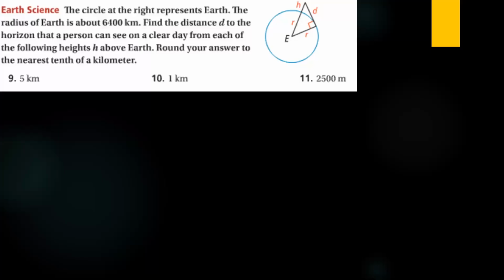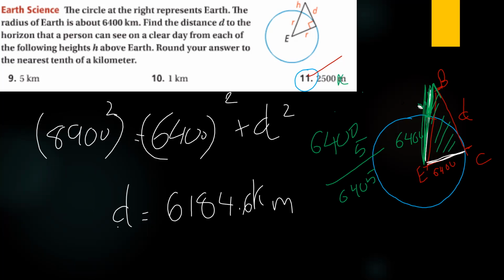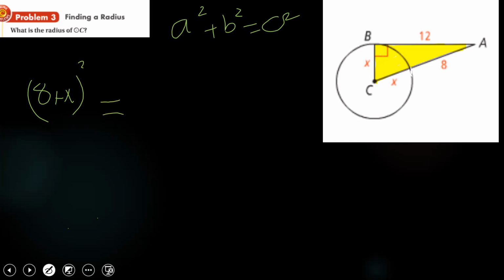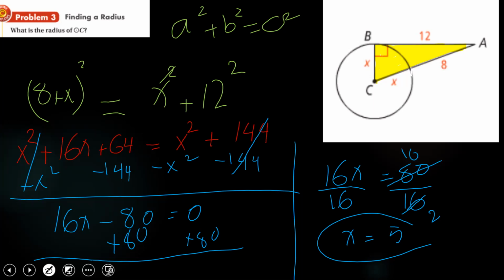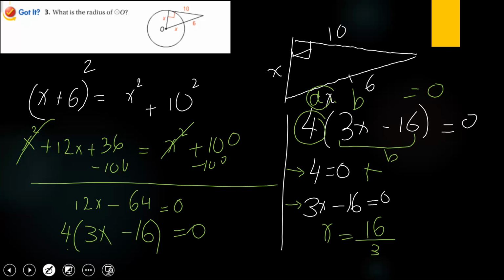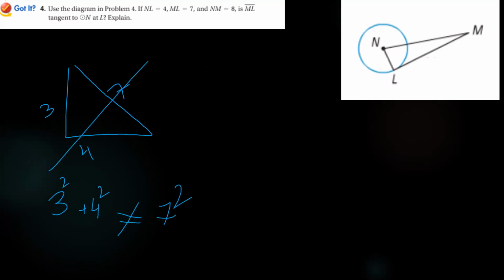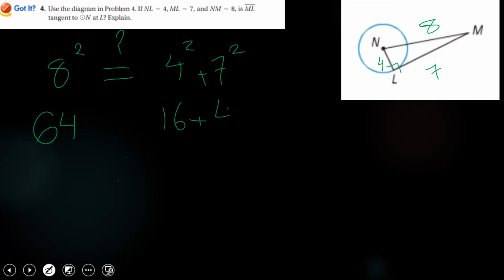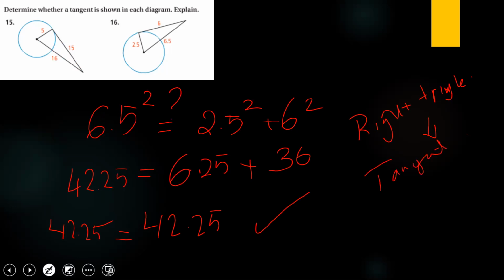Geometry ~ Chapter 12 ,Lesson 1: Tangent lines ( Part 2)